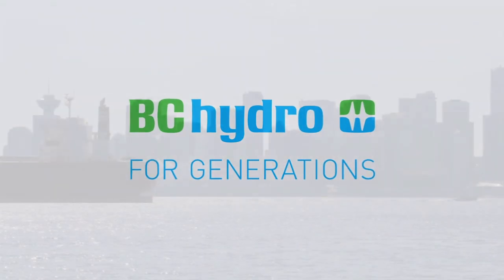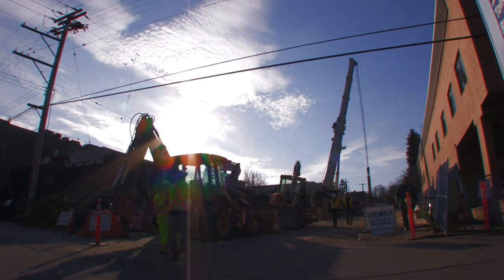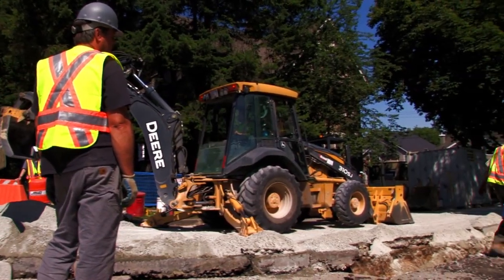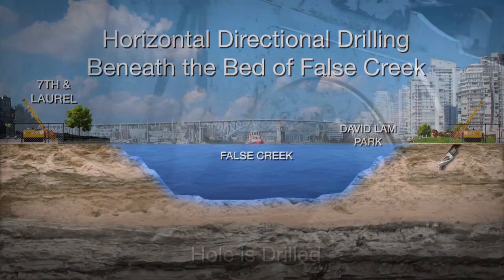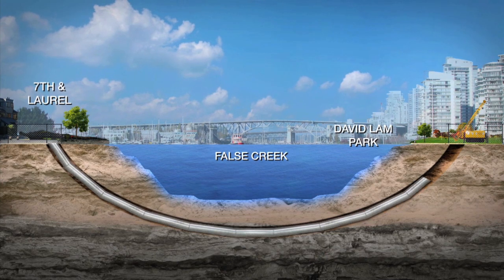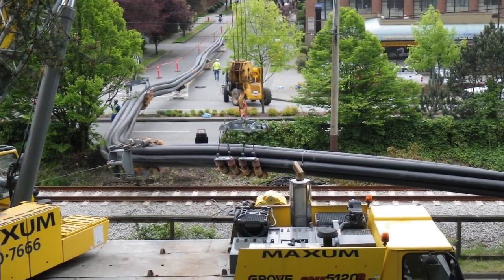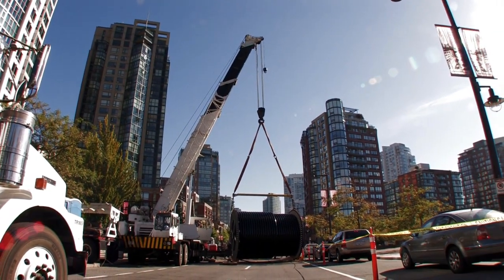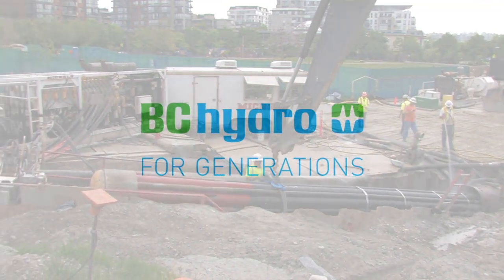BC Hydro's Vancouver City Central Transmission Project (VCCT)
ODPN has teamed up with BC Hydro to bring you the Vancouver City Central Transmission Project. VCCT is the most significant investment in central Vancouver's electrical system in almost 30 years. It will increase reliability of electrical supply throughout Vancouver and meet the growing demand for power in South False Creek and Mount Pleasant.

ODPN has now merged with Pink Buffalo Films, to see what we're up to nowadays check us out at;